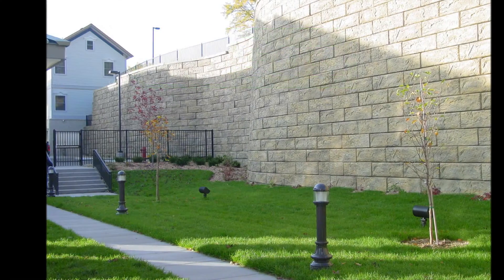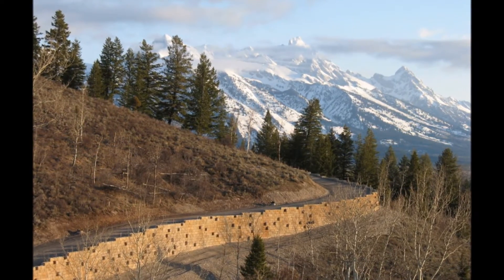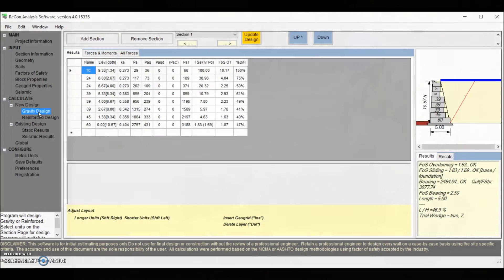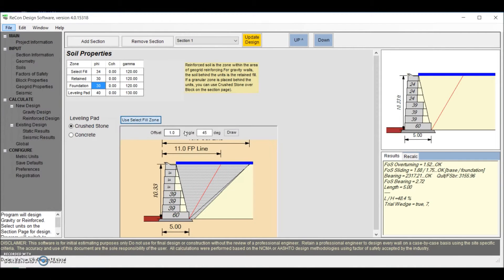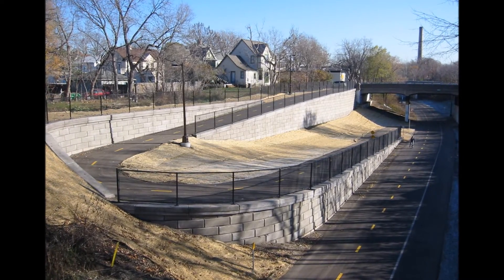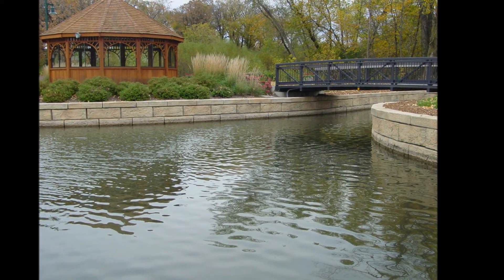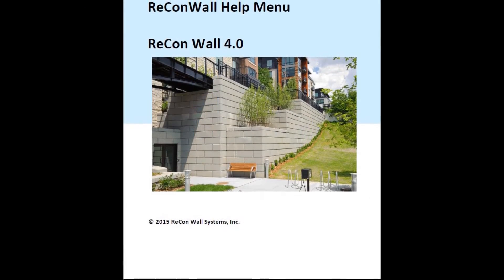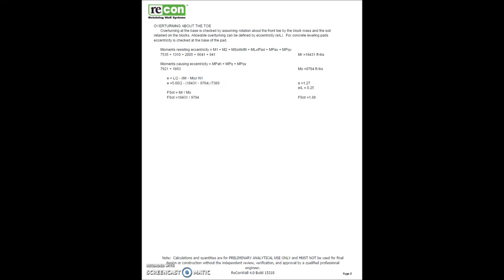ReCon Wall Analysis Software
ReCon Big Block Retaining Walls - Wall Analysis Software.